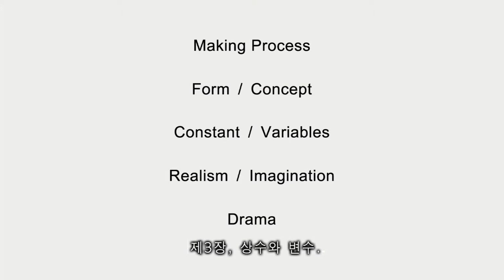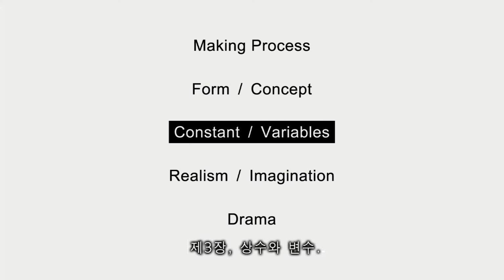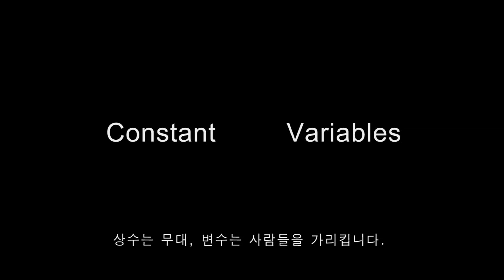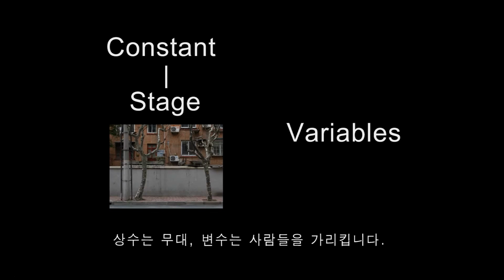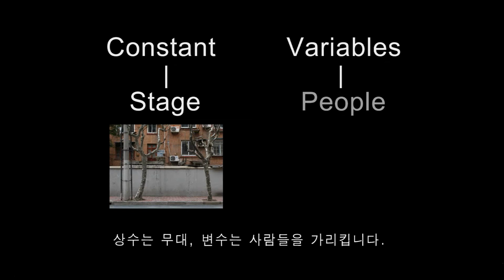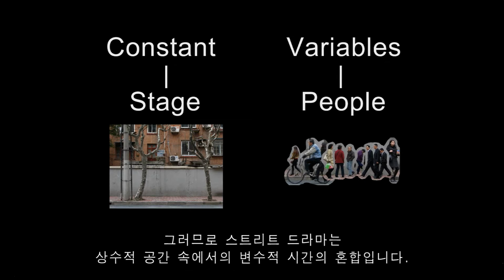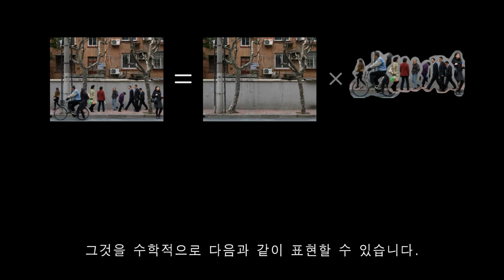'Street Drama' Full Presentation by Schinster (한글자막)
This presentation covers extensively everything about 'Street Drama' from its making process to philosophy. '스트리트 드라마' 한글자막 프레젠테이션입니다. 제작과정과 철학을 담았습니다.